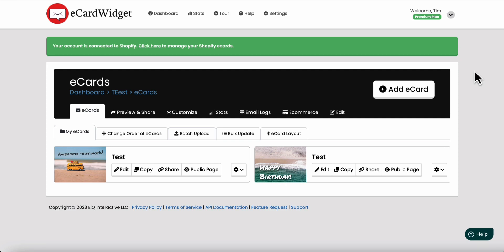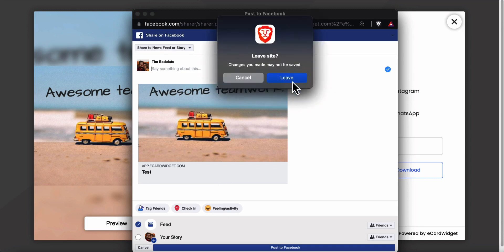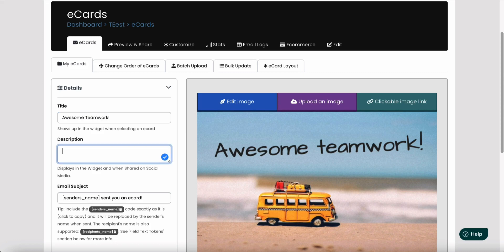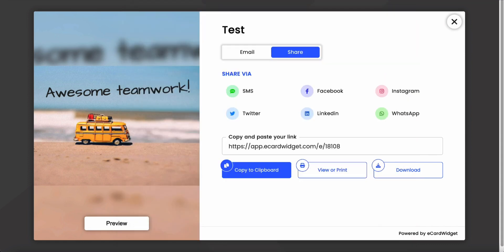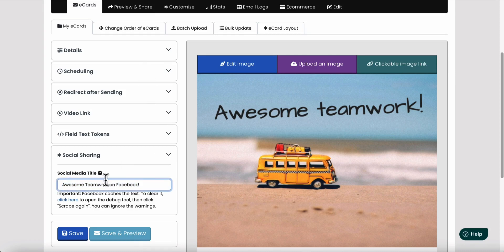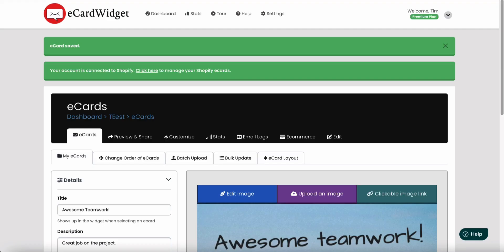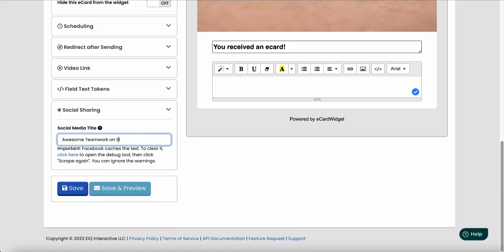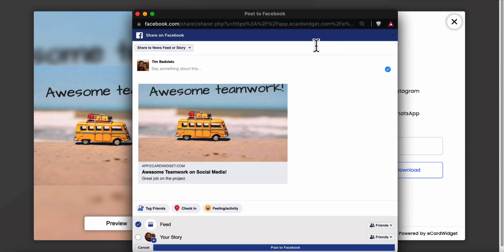Fixing Facebook Share Preview Issues: Tips for Title, Thumbnail, and More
- Learn how to troubleshoot eCard sharing previews on Facebook in this short tutorial. We'll go over common issues and provide solutions for a seamless eCard sharing experience. Don't let technical difficulties ruin your eCard fun, watch now!